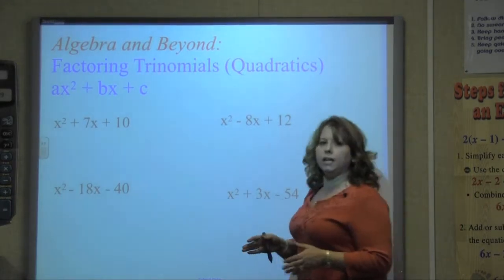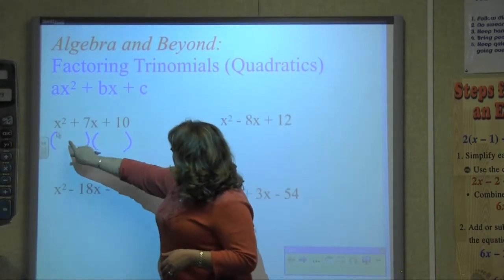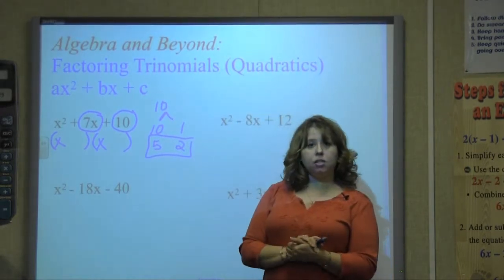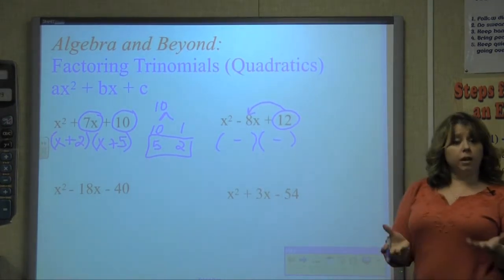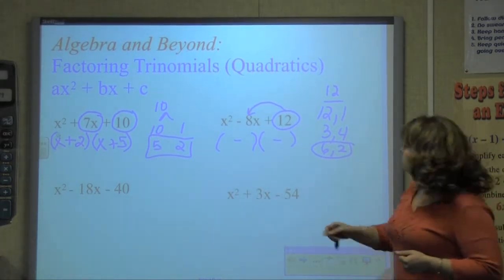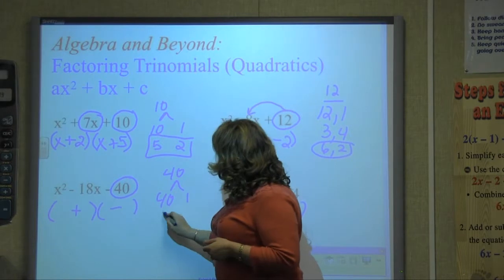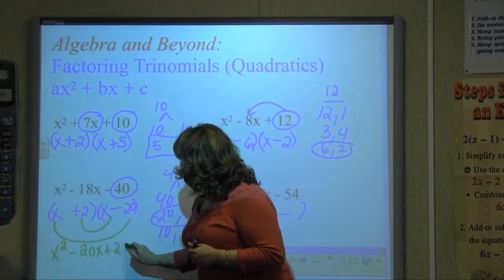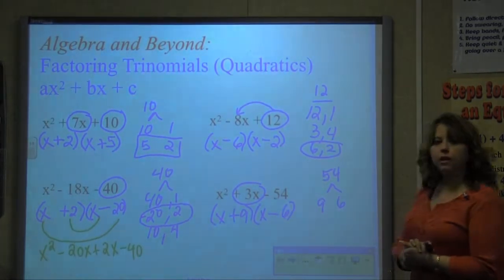Subject Breakdown Full 12 7 2012